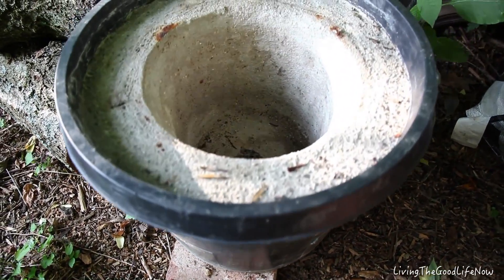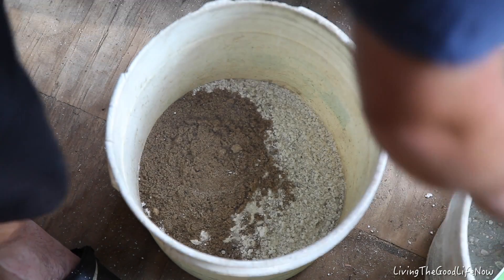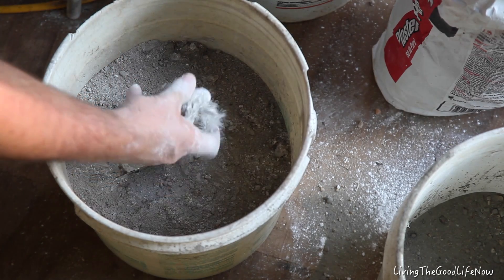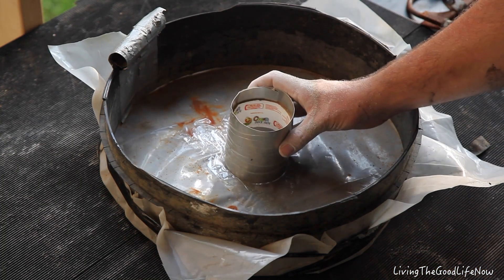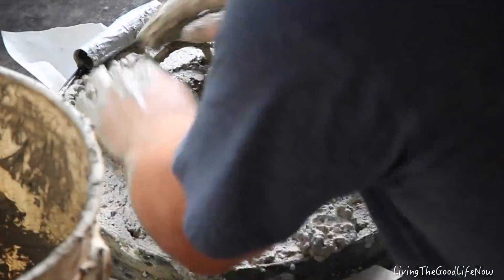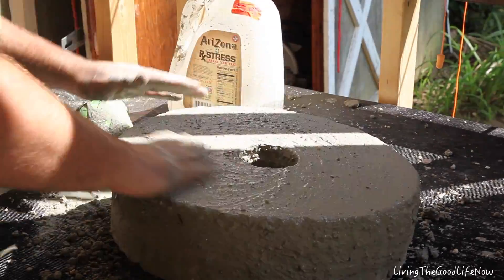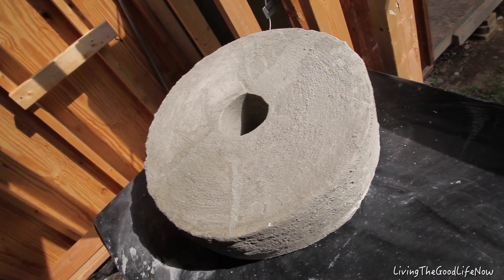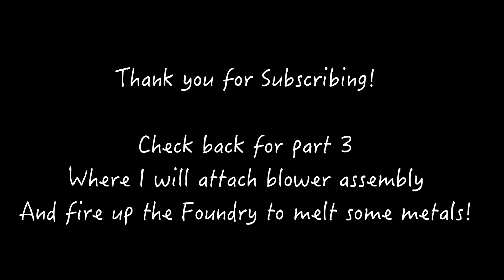How to make a Large $50 Mini Homemade Metal Foundry Furnace Forge propane charcoal DIY Lid Pt. 2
Part 2 The Lid & Blower Assembly ...Look back at previous videos to see How I made my large mini home foundry forge to melt Aluminum, Copper, Brass, Silver, & Gold... and to forge Iron & Steel.
This design allows for use with charcoal or later adding a propane burner torch to make it gas powered.

I made my blower air intake on the bottom to maximize efficiency and even heat distribution.

$28 Professional A6 Clay Graphite Crucible
$18 Plaster of Paris (2 gallons)
$  4  Bag Of Perlite
FREE  Play Sand (from sandbox)
FREE  Air intake tube (old recycled car intake)
FREE  2x Plastic Planter Pots
FREE  Recycled Blower Motor

Plaster of Paris begins to cure as soon as you mix the water in it, hardening to an unworkable state in 3 minutes to as little as just 30 seconds, so plan ahead and Do Not mix more then you can evenly mix and pure in a few minutes!

The extreme high heat associated with and risk of severe burns makes this extremely dangerous.  Attempt at your Own risk!
 I am not a professional, just a hobbyist.

Goodluck & God Bless!

LivingTheGoodLife
LTGL MultiMedia
LTGLN Media
The Good Life
ASMR Sound Source
Living The Good Life
LivingTheGoodLifeNow
Living The Good Life Now